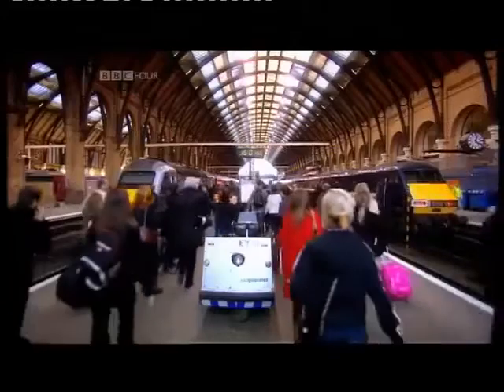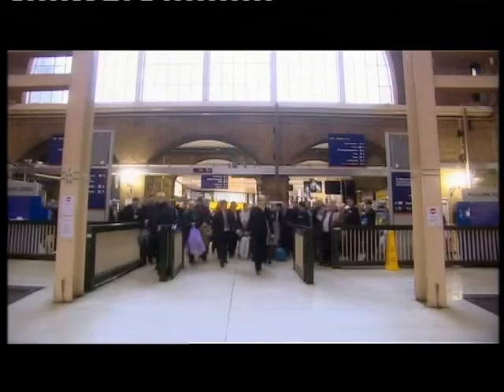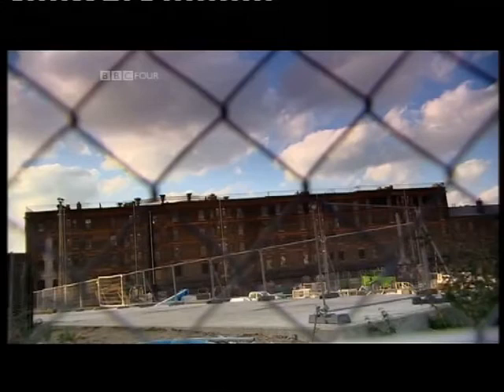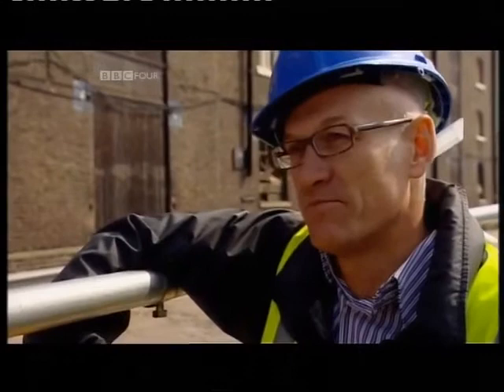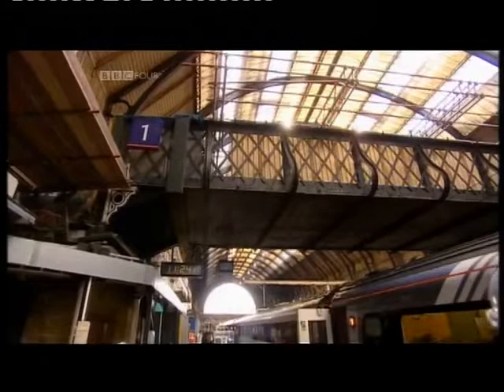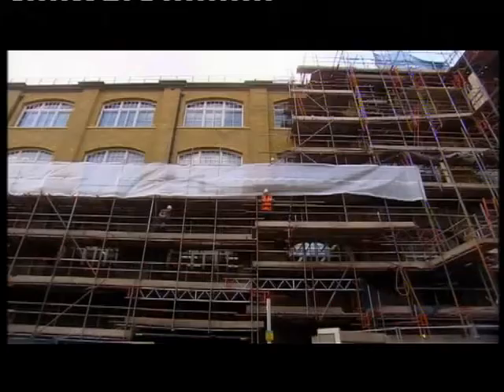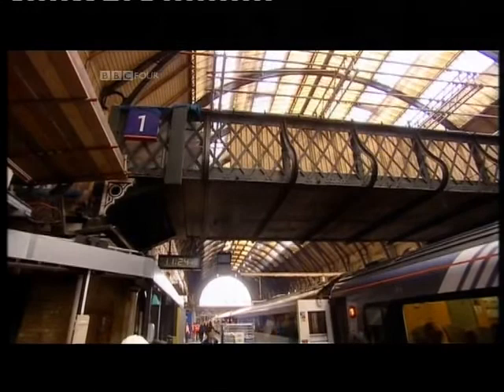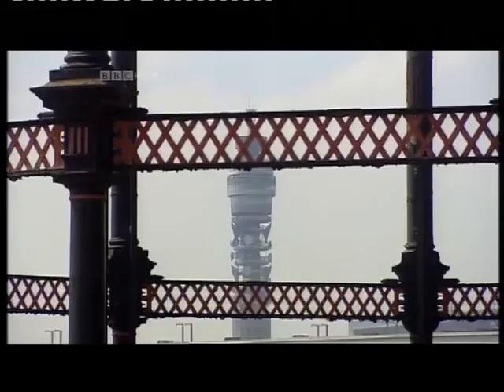The redevelopment of King’s Cross station, London. Heritage and modernisation. 2009.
The restoration of London's King's Cross, its station and the adjacent goods yard was the biggest infrastructure project in Europe - King's Cross is a Grade I listed building of lasting historical importance. So nothing could be done at King's Cross without the say-so of one woman, case officer Clare Brady, English Heritage's sole representative to the huge teams of architects and engineers marshalled by Network Rail and developer Argent.

The programme chronicles the battle of wills between Clare and the two men driving their respective developments forward: property magnate Roger Madelin, chief executive of Argent, and Network Rail's architect John McAslan. But this is about more than a battle of wills, it is also about Britain's national identity, and whether to side with history, as Clare tries to preserve some fragments of the place's historic past, or to plump for progress, as both men passionately argue for sleek modernity.

At the station, John McAslan's design causes conflict - English Heritage want to expose some 19th-century cast-iron brackets, McAlsan disagrees. For a year, English Heritage block the redesign of the booking hall, and reject McAslan's sleek iron bridge.

At the goods yard, things start well as Argent persuade English Heritage to allow them to knock down a Victorian apartment block. But then the arguments start - turntables that English Heritage want preserved, vast LED screens that they reject.

Eventually, faced with punishing deadlines, both Argent and Network Rail relent, and English Heritage win the day.
4th (and final) episode of a short series on the work of English Heritage.